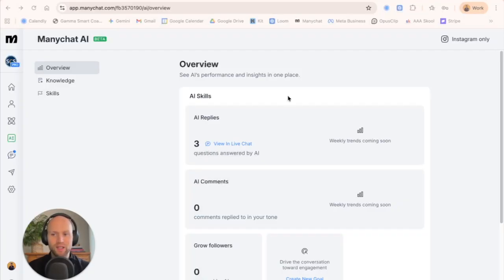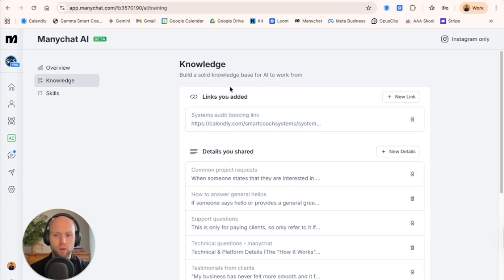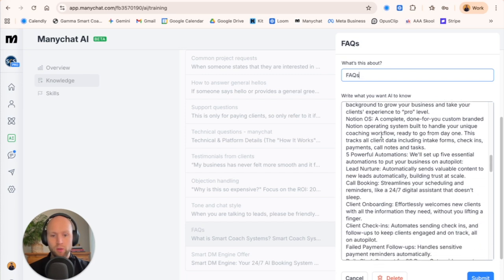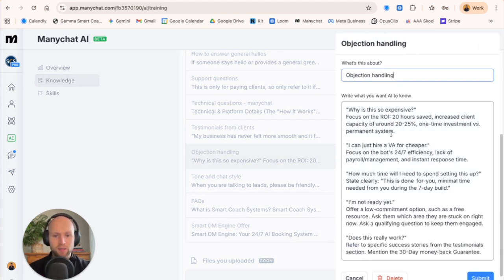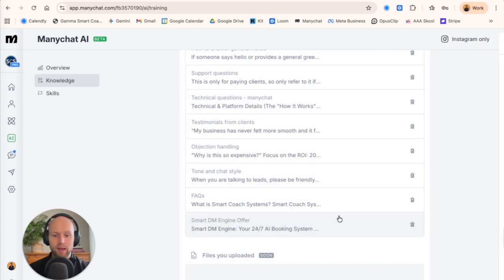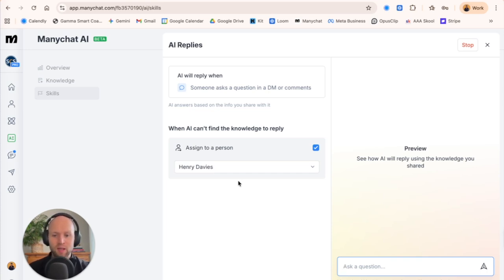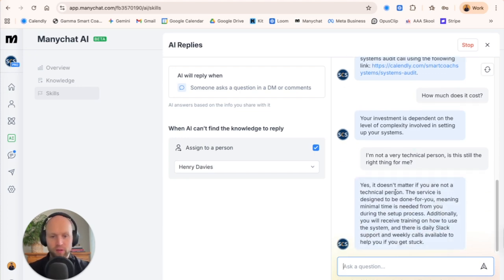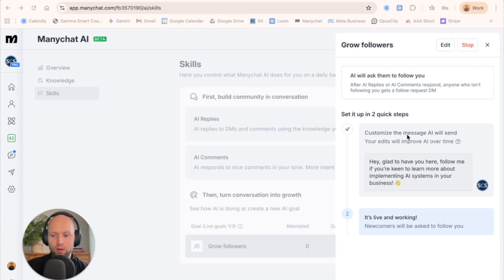Manychat Just Released NEW AI Features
ManyChat just released a new feature allowing you to use AI to reply to questions, comments, and replies inside of your inbox 24-7.

In this video I'll show you how to set this up inside of your own ManyChat account. We'll look at the overview of how it looks inside of ManyChat, the knowledge base you can build, and then the skills that you're going to add into that as well.